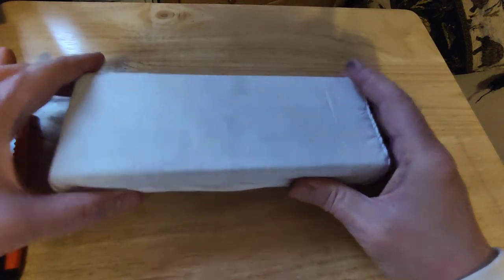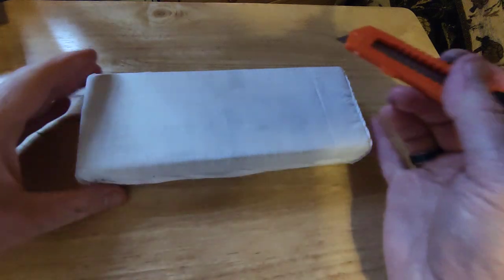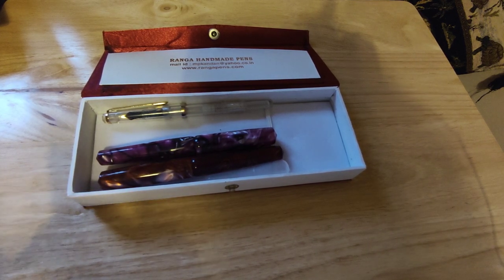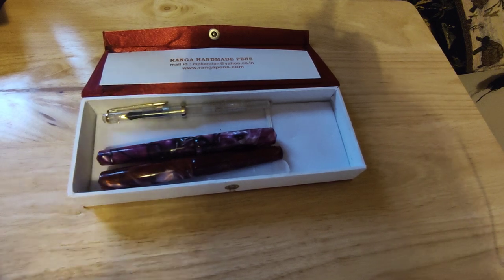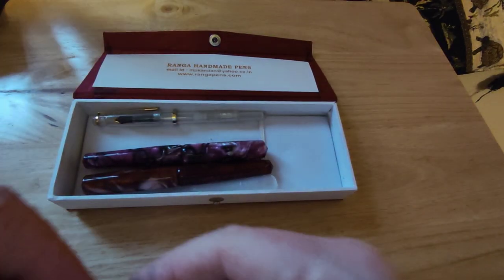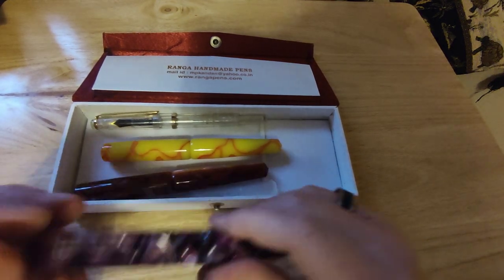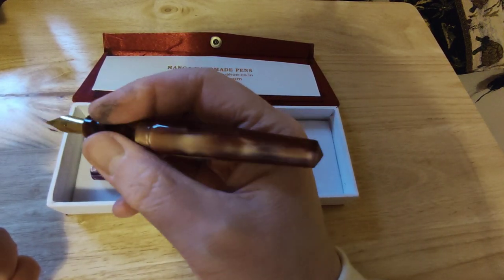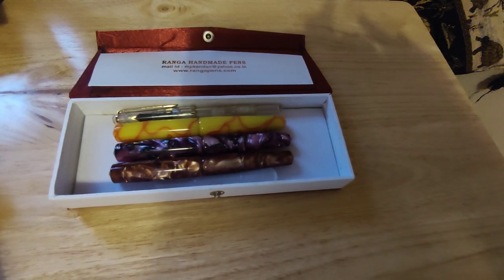Pen Mail! Ranga Abhimanyu Pens - Part 2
More fountain pens from Ranga Pens!
This is my next video of the unboxing of a second order of beautiful Ranga Abhimanyu fountain pens. These acrylics are gorgeous!

Heads up - my review of these pens will be coming in the next couple of weeks, please subscribe and turn on all notifications if you're interested in this because it's an interesting fountain pen and there are some things that you need to know about the nibs and the interesting inks that I'm using in them...

There will be a Part 3 unboxing too (and a Part 4, which I didn't expect but Ranga Pens released several new acrylics which I had to add to my collection!)

Ranga Pens can be found on Instagram using the following